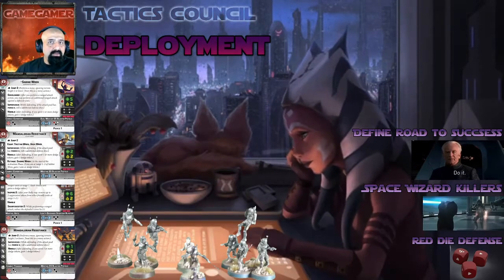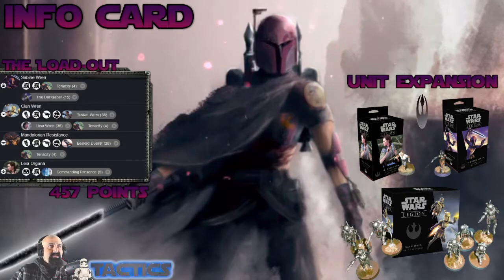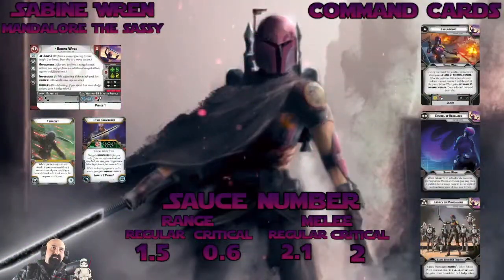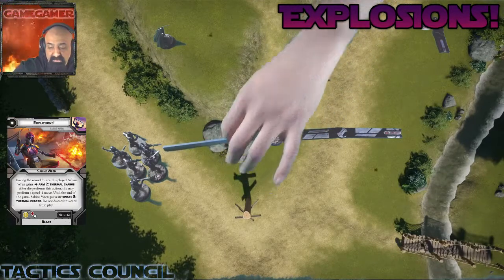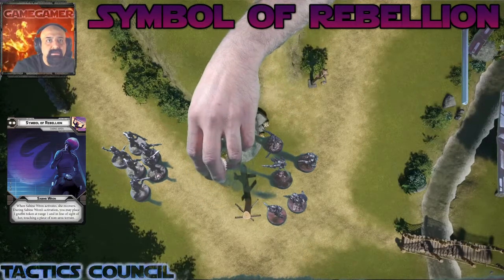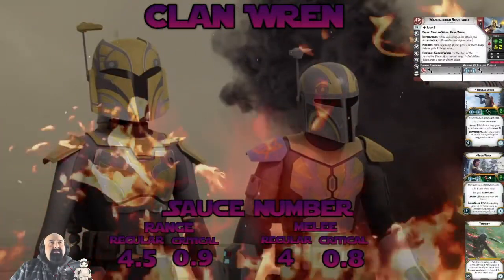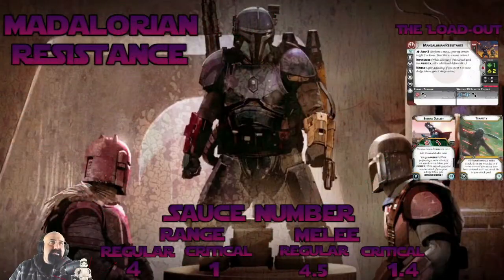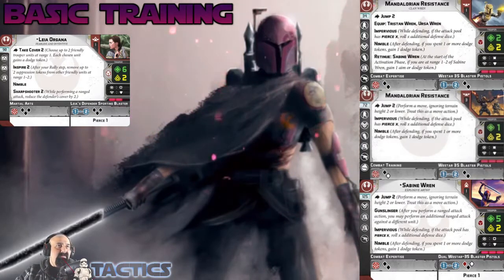Tactics Council (Star Wars: Legion) Sabine Wren & Mandalorians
(Star Wars: Legion) Sabine Wren & Mandalorians

Star Wars Legion: Sabine Wren Operative Expansion
Star Wars Legion: Clan Wren Unit Expansion
Mandalorian Resistance

An ancient Mandalorian clan with ties to House Vizsla, Clan Wren's storied warriors are legendary for their battlefield prowess. Now they unite with the Rebellion, fighting for a free galaxy and the liberation of Mandalore.

Within the Clan Wren Unit Expansion, you’ll find seven highly customisable Mandalorian miniatures - enough to deploy in two distinct units - and eight upgrade cards to outfit them for combat. Three of these miniatures blast off from their bases with jet packs and flight stands let you decide their height and trajectory. Meanwhile, a single Mandalorian trooper can wield the traditional beskad saber or appear with a single Westar 35 blaster pistol. Finally, Clan Wren matriarch Ursa Wren leads her family into battle with her signature Nite Owl helmet.

Madalorians are proud warriors whose martial traditions stretch back centuries. With the Galactic Empire dividing the great houses of Mandalore, Clan Wren unites with the Rebellion to fight for a free galaxy and the liberation of Mandalore. Speeding across the battlefield with their jet packs, members of the Mandalorian Resistance can back up your forces anywhere on the battlefield. Even if they find themselves at long range, a volley of Jetpack Rockets can soften a target before they swoop in to finish it off.